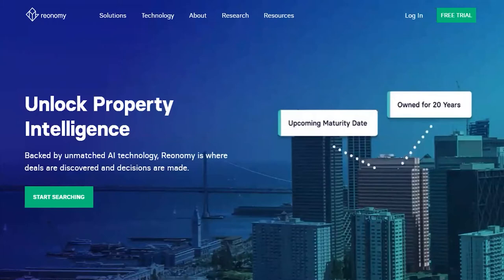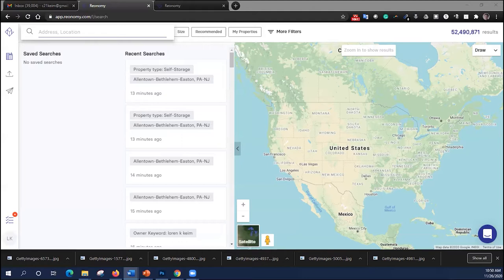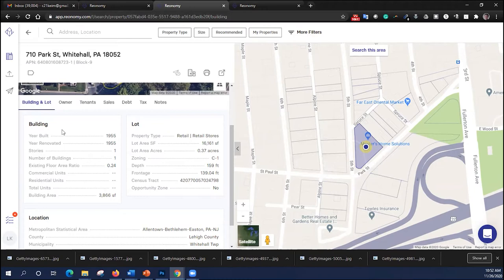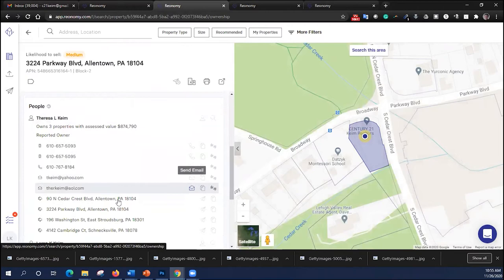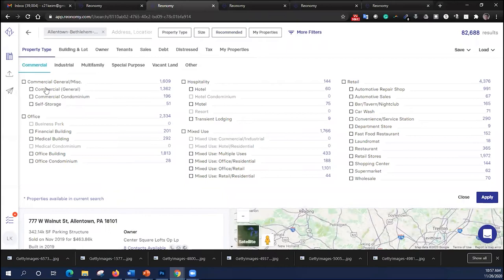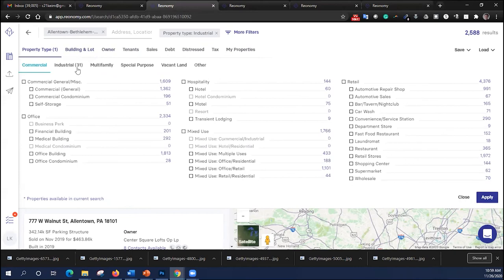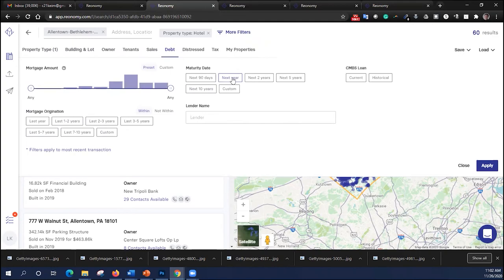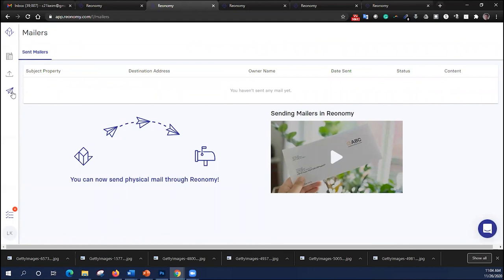How to Find Potential Commercial Investment Prospects using the Reonomy Platform with Loren Keim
Reonomy is a research and analytics platform for Real Estate Professionals that aggregates data from hundreds of public sources and then overlays it with their own algorithms.   Why is that important to investors, developers and real estate professionals?  Because we’re in a world of off market properties being hot commodities with the best multifamily, warehouse, retail and office properties selling without ever hitting the open market.

In this week's program, Loren Keim uses the platform to identify properties that meet the investment criteria of an investor and identifies which properties are more likely to sell.